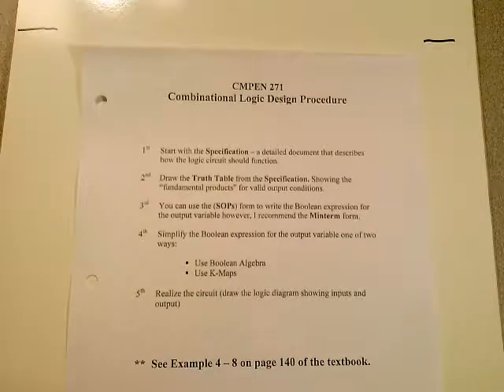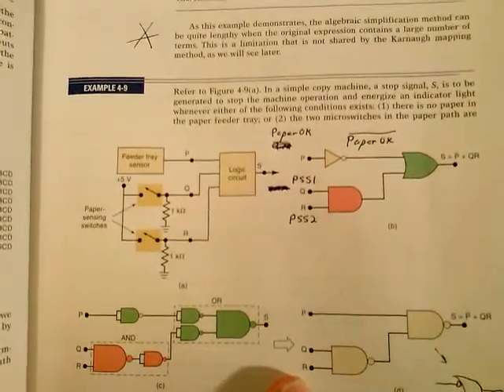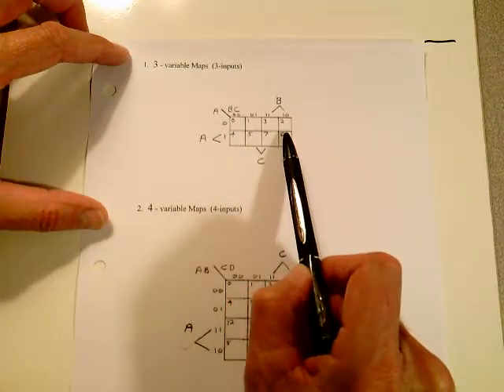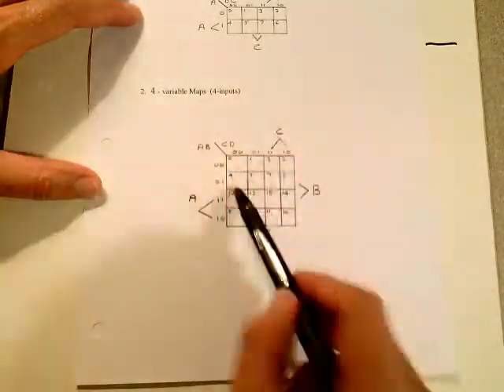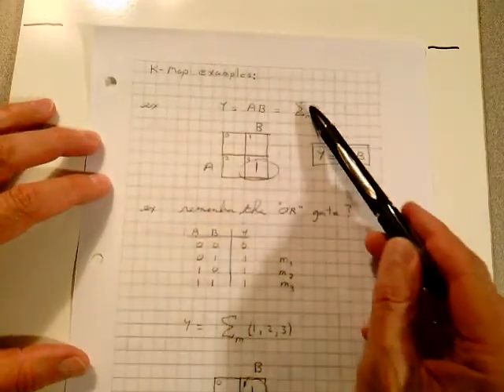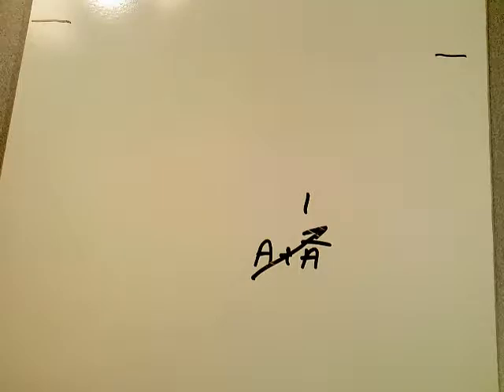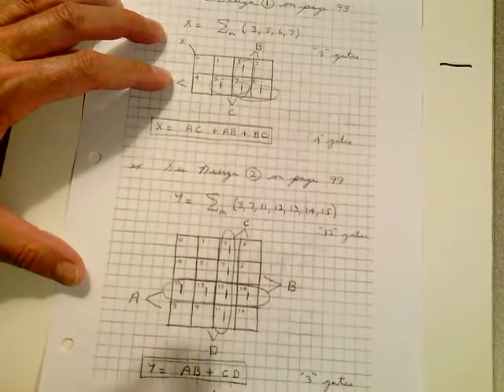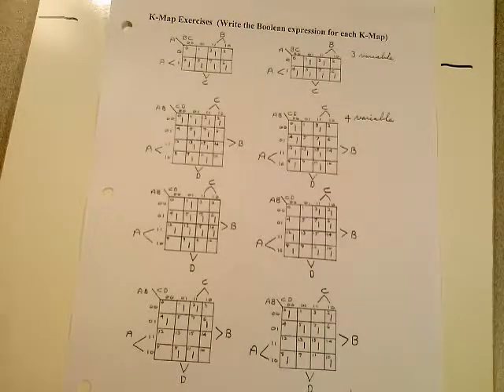Introduction to Karnaugh Maps by Prof Skip Laratonda. Tutoring available, please see link below:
This is an introductory lecture on Karnaugh Maps to my Electrical Engineering and Software Engineering students.